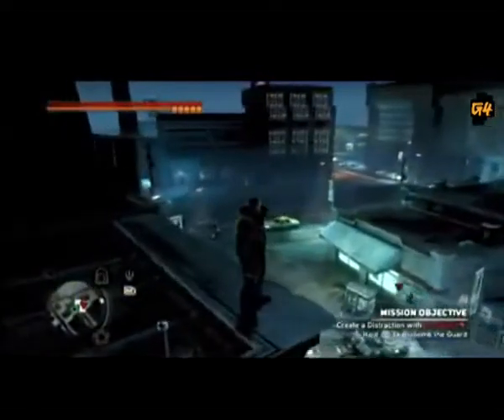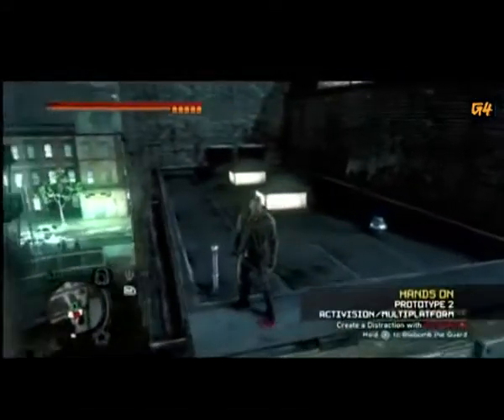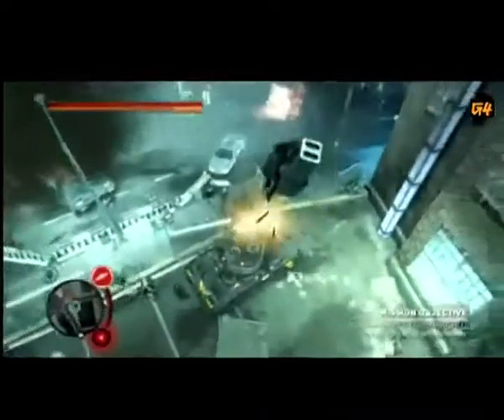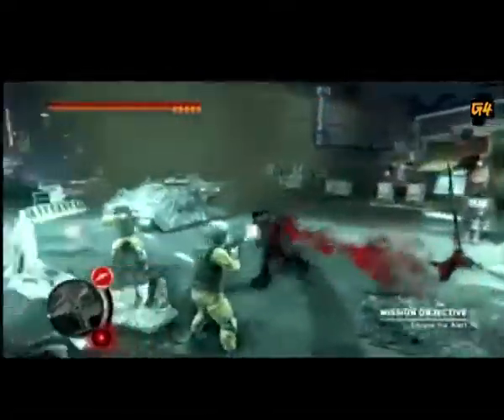Resident Evil Operation Raccoon City Gameplay [::VoronGames::]